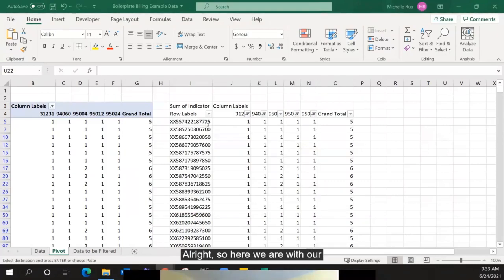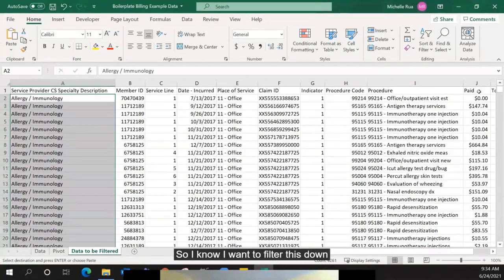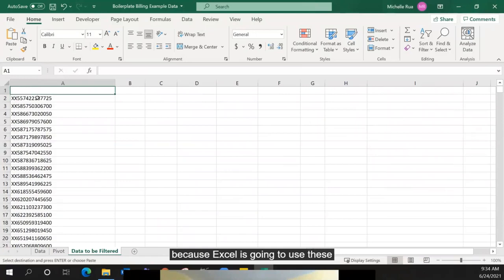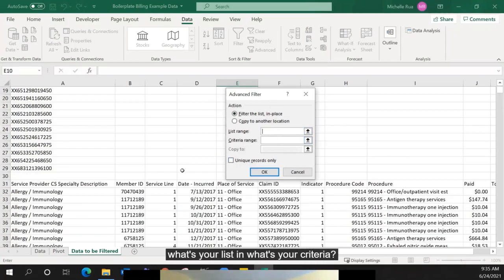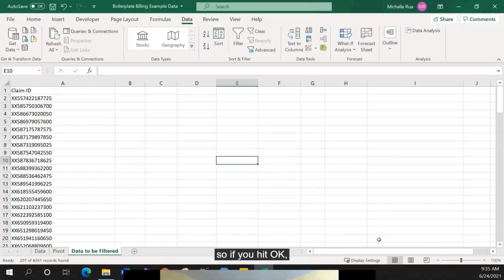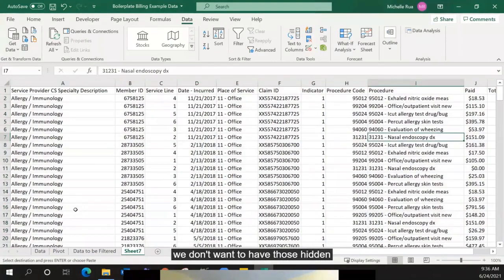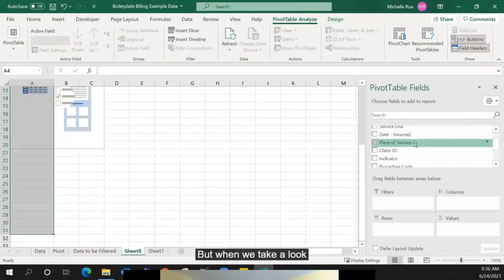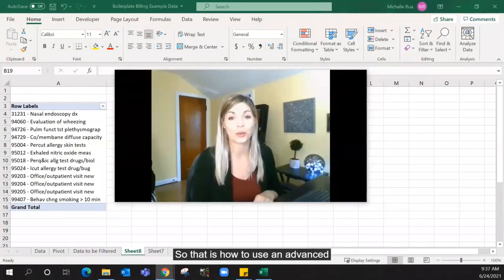How to Apply an Advanced Filter to Boilerplate Billing Data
Here’s part 2 of that video which shows how you can use an Advanced Filter to narrow down your data. Never used an advanced filter? Watch on! It allows you to quickly and easily filter down a dataset on 1 or more column(s) of criteria. I find it to be quicker and easier than using vlookups or index match functions (not to mention there’s no concatenation required).